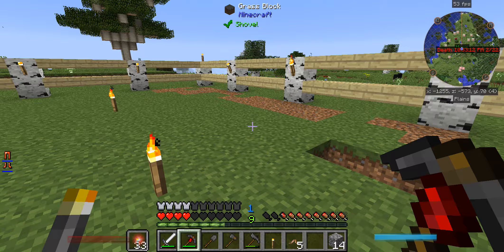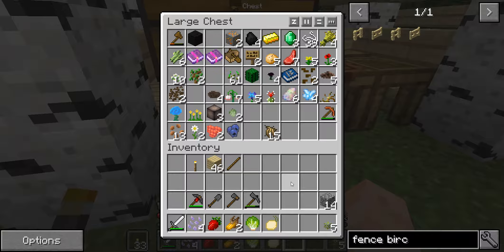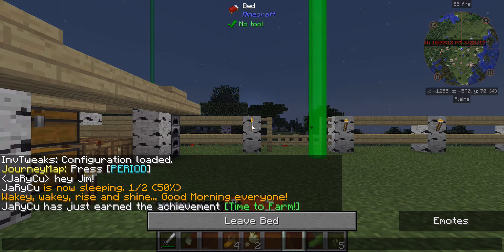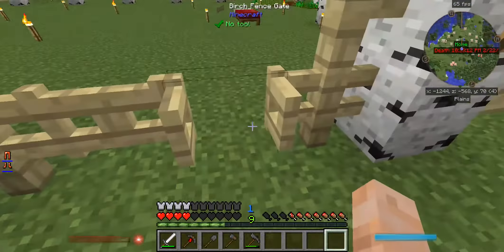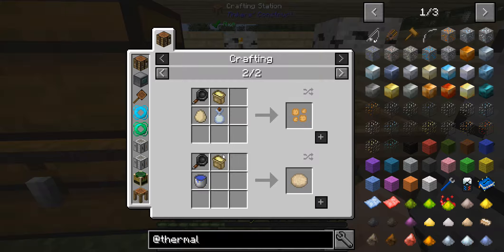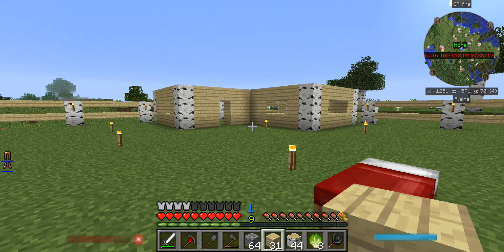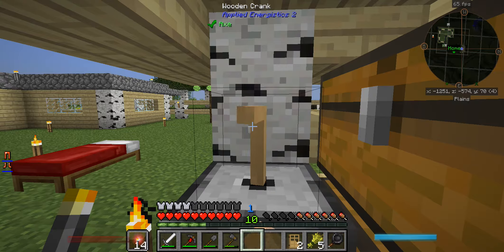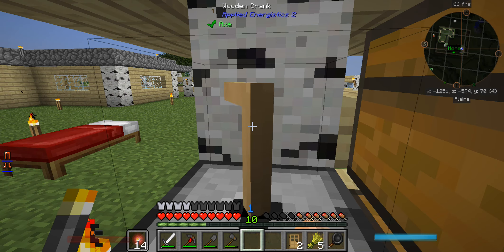JaRyCu Plays FTB Beyond E3: Finishing the Homestead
Hey hey guys!  Thanks for coming to check out my Let's Play (LP) of FTB Beyond on the private FTB One server! We're back with a brand new episode to finish up the homestead and gameplan a little about what mod to dive into first.  Will it be Thermal Foundation 1.10.2 or will it be IndustrialCraft 2 (IC2)?  Weigh in with your vote!